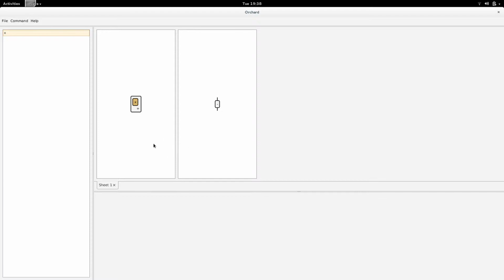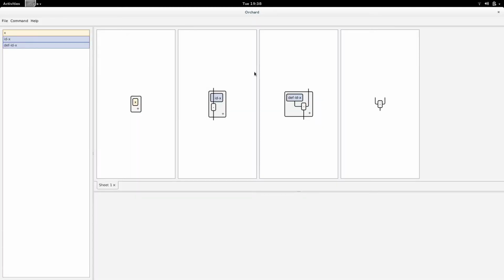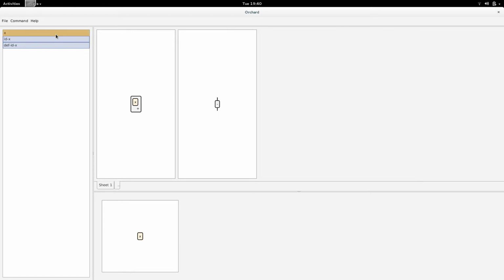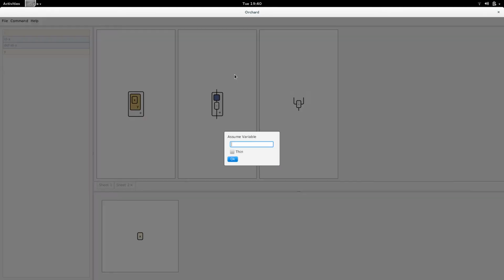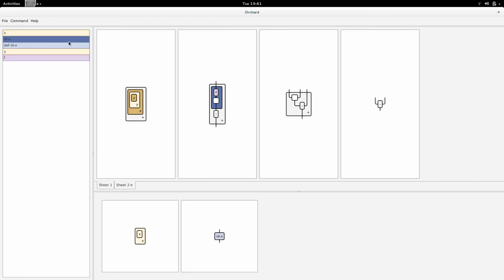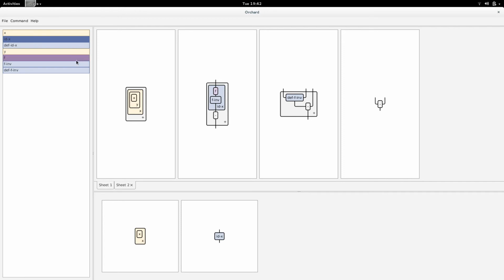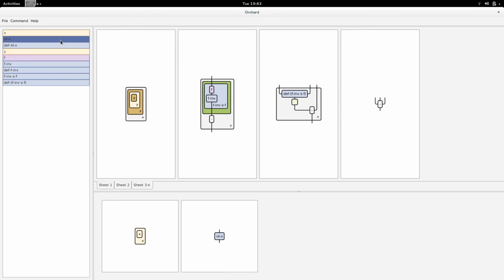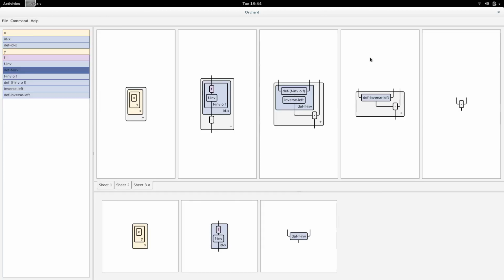Orchard 4 - Identities and Inveritibility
How to define identity cells and their connection to universals.